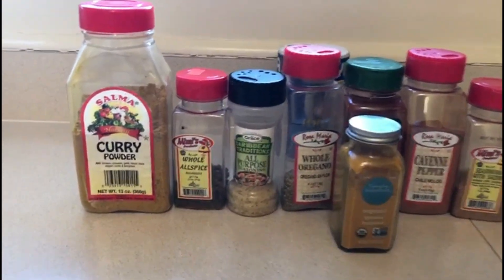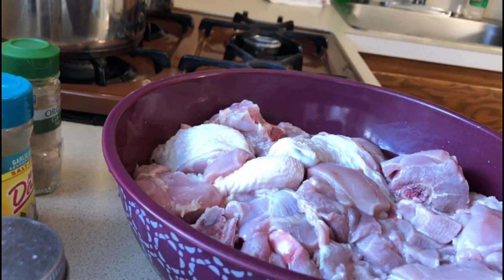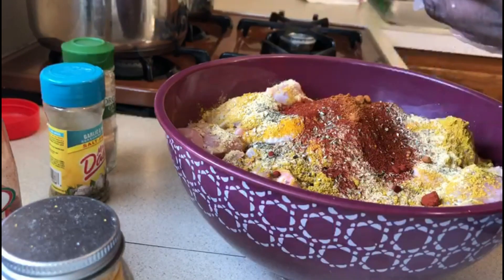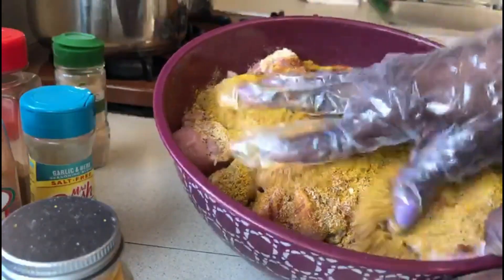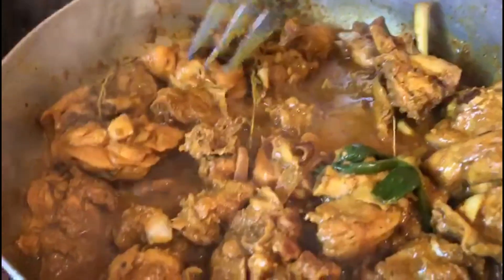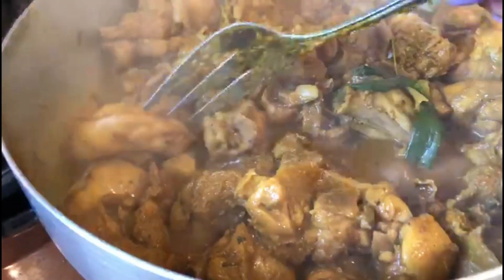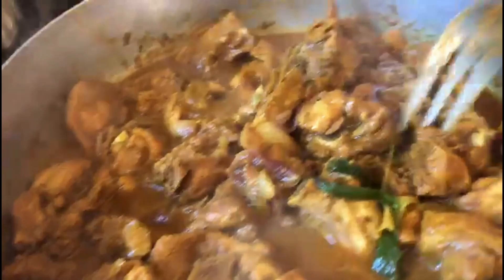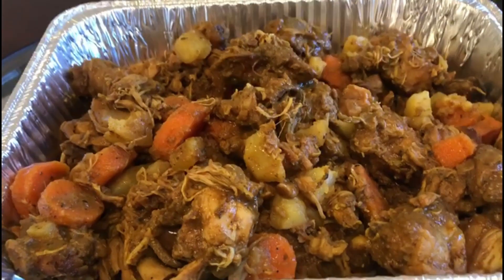How To Cook Delicious Finger Licking Curry Chicken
How To Cook Delicious Curry Chicken
Ingredients: 7 teaspoons of curry, 1/2 teaspoon of salt, 2 teaspoon of parika, 3 teaspoon of turmeric, 2 teaspoon of oil, scallion, fresh thyme, onion, ginger.